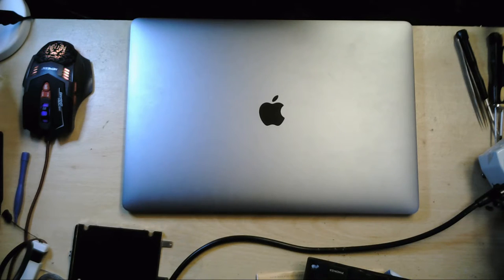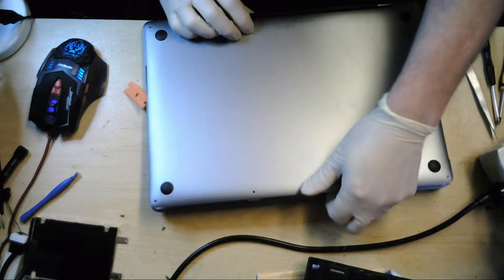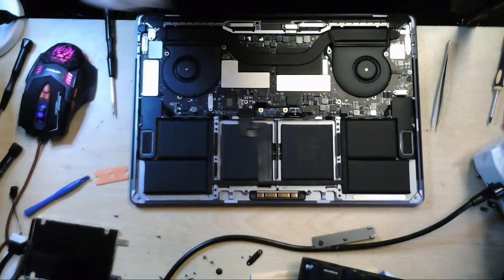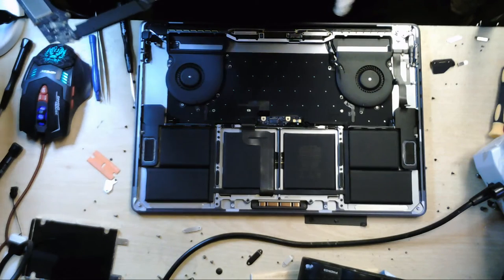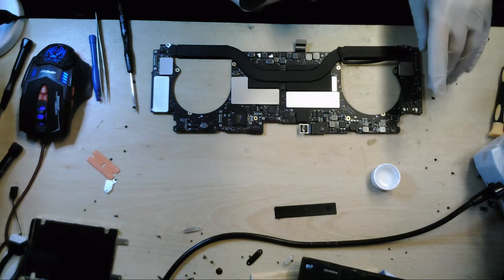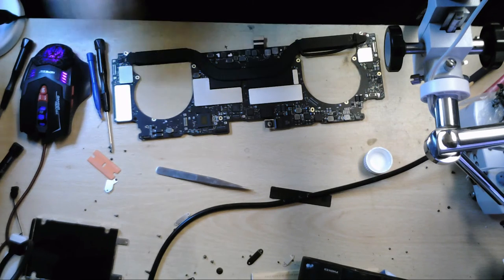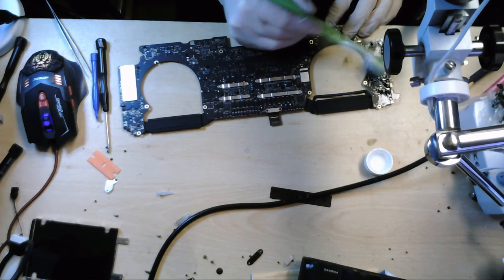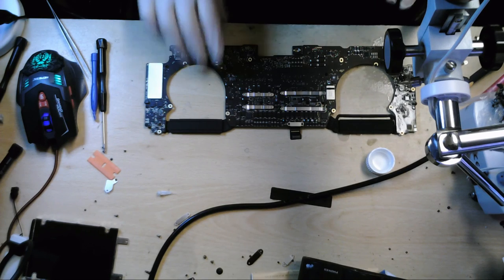New Macbook Pro 15" with Touch Bar A1707 Water Damage Tear Down / Investigation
💻Based in the UK? Need a Tablet, Mac or Laptop fixed?

For this stream I'm going to be working on the new Macbook Pro 15" A1707 with Touch Bar which has received liquid damage.  Boots up fine but Touch Bar  is not loading.  We will be going under the cover to see how far the water has penetrated and try and clean it all up since there are literally no spare parts in the UK.